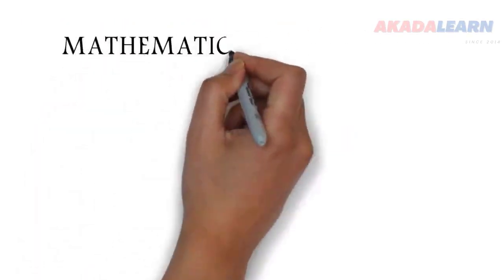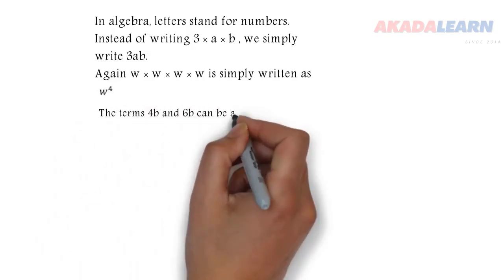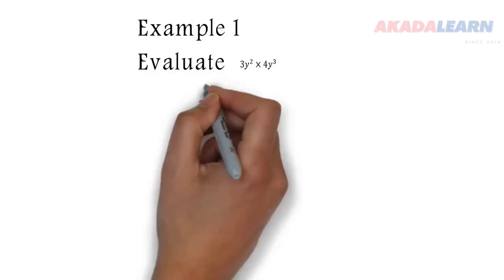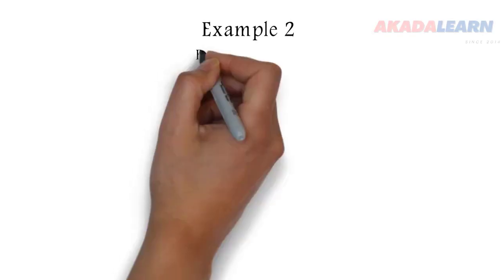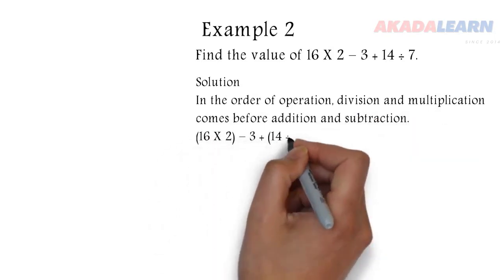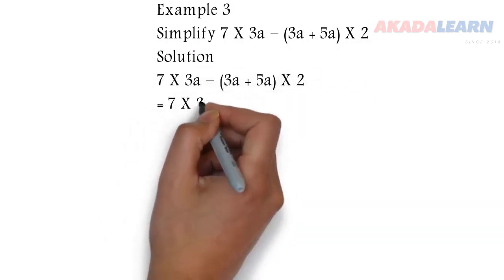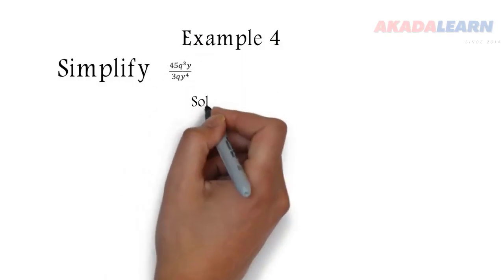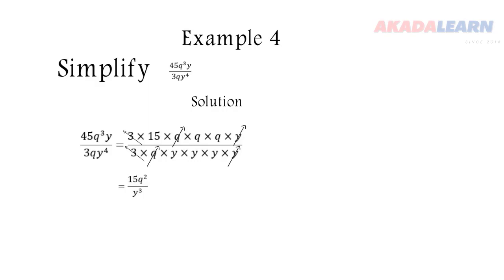15 - Mathematics | J.S.S.1 | Algebraic Simplification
In this Mathematics video we cover "Mathematics | J.S.S.1 | Algebraic Simplification" with specific highlights like Letters stand for numbers.